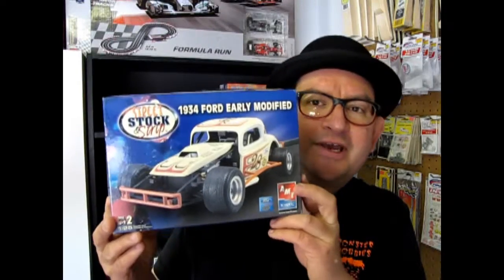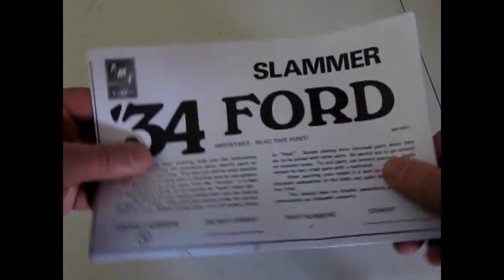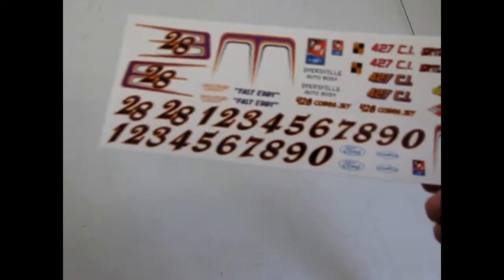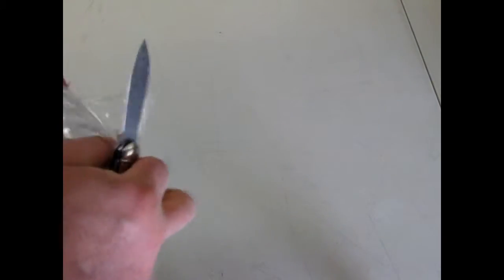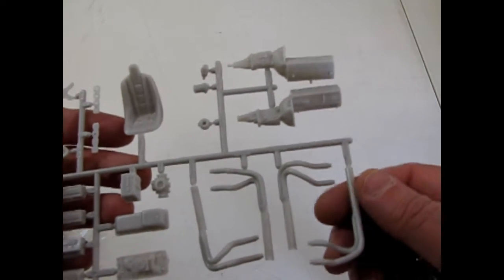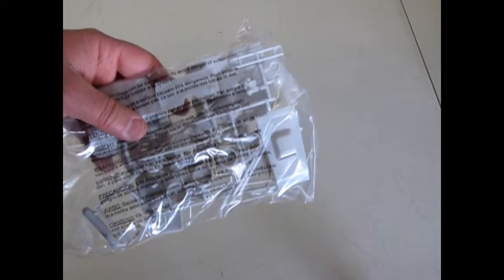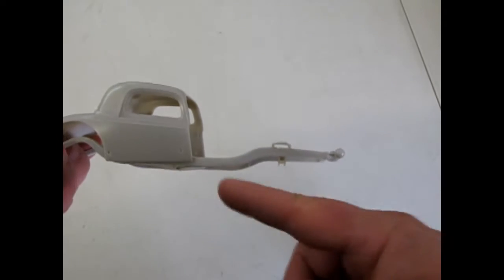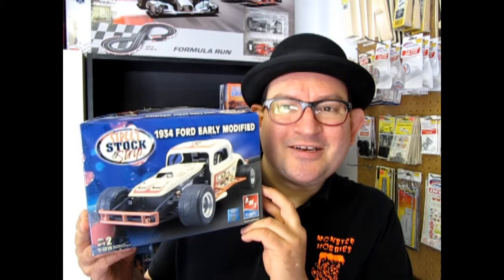Model Car Garage - 1934 Ford Early Modified Stocker Model Kit By AMT/ERTL - Street, Stock & Strip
The 1934 Ford Early Modified Stocker Model Kit By AMT/ERTL is another car in the series of dirt track racers first introduced in the mid 1970's from MPC.

Today's Model Car Garage model is a 2006 re-release of these popular model kits. This is AMT/ERTL kit No. 38531, but it has recently been re-released by MPC under Round2 as MPC kit No. 927 released in 2020. This is a model car unboxing video.

The model features an excellent 23 piece accurate depiction of the Ford 427 Cubic Inch motor and includes a two part engine/transmission combination with separate cylinder heads, valve covers, intake manifold carburetor, air cleaner, timing chain cover, pulleys, fan, oil pan, starter motor, alternator with bracket, racing exhaust manifolds and oil filter. You can also build this engine as the 428 Cobra Jet.

Inside, you get an 12 piece interior which features an interior bucket, simulated aluminum blank out panels, a five piece roll cage, single bucket seat, a revised racing instrument panel for the speedometer and other instruments, gear shift lever, racing steering wheel and steering column.

The 1934 Ford Early Modified Stocker Model Kit By AMT/ERTL has a full frame chassis with steel wire axles which were standard model kit practice of the time. Wide tires provide the rubber on the road and these tires are slicks. The kit includes dirt track style tires.

The instructions for the 1934 Ford Early Modified Stocker Model Kit By AMT/ERTL are easy to follow but are missing the color call-outs for the engine block, wheels and interior, suspension, manifolds and exhaust pipes and other such items. If you wish to match colors to Ford factory specifications, your local Ford dealership or autobody repair shop should be able to assist you with these paint codes.

The detail on the plastic parts are crisp and clear and go together quite easily.

There is no chrome parts tree in this kit. This is because the full dirt track race car wouldn't have chrome plated parts in the real world.

The 1934 Ford Early Modified Stocker Model Kit By AMT/ERTL includes all the dirt track racing body features like the tubular bumpers and side bars to prevent the car getting destroyed in bump and grind racing.

The decal sheet provides several images to mark the car in your own unique racing nomenclature. The sheet includes numbers 0 to 9 as well as "28" on it's own or in some very nice scalops, , "428 Cobra Jet",  "Ertl's Garage", "Dyersville Auto Body" and "Fast Eddy" as a driver.

Overall, the 1934 Ford Early Modified Stocker Model Kit By AMT/ERTL is an excellent model kit that goes together very well. The kit overall is so great that it is a joy to build.  If you can find any of these kits,  I highly recommend you get one!

Please visit us in person at Monster Hobbies High River to see our model car collection.

You may ask yourself "Where can I purchase the 1934 Ford Early Modified Stocker Model Kit By AMT/ERTL?".